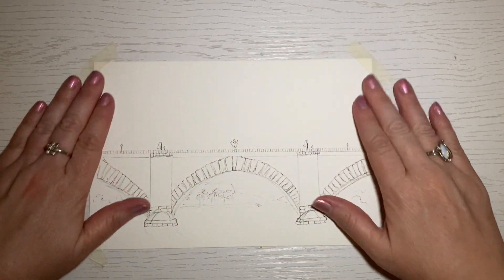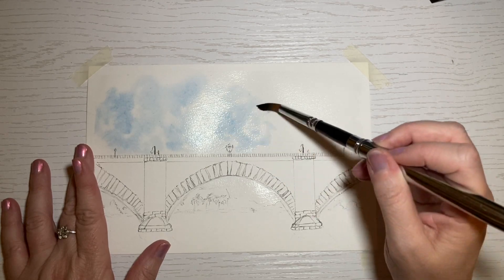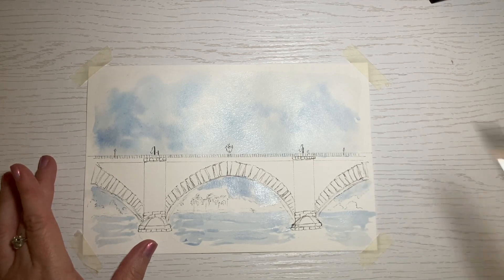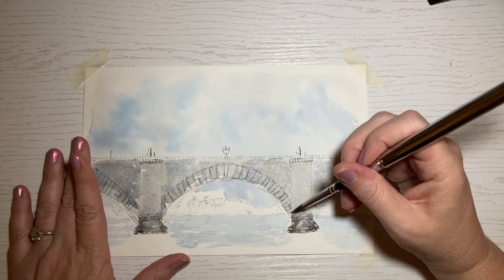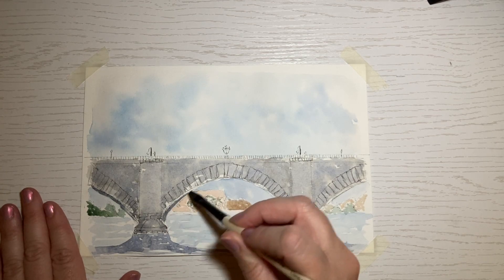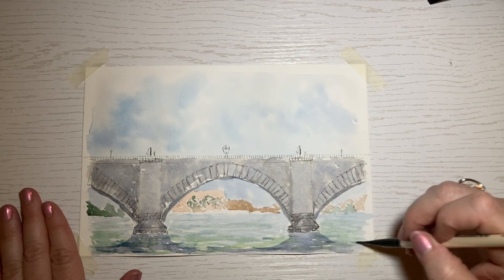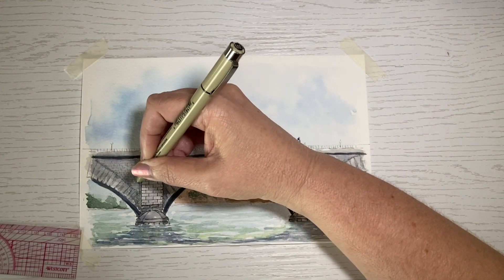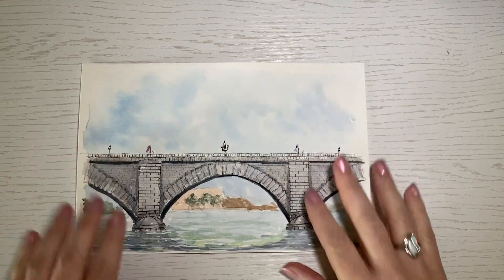Soft Spoken ASMR Art: London Bridge (whispering ASMR poetry)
Let me read to you from Don Blanding’s Vagabond’s House, soft spoken ASMR poetry in English with subtitles/closed captions (CC). Drift away to wanderlust dreams with the soothing sounds and images of watercolor on textured paper in this gentle whispering ASMR sounds art video. The London Bridge is located in Lake Havasu, Arizona, USA.

Paper: Strathmore 500 Series Ready Cut Watercolor Hot Press surface. (Item 140-305).